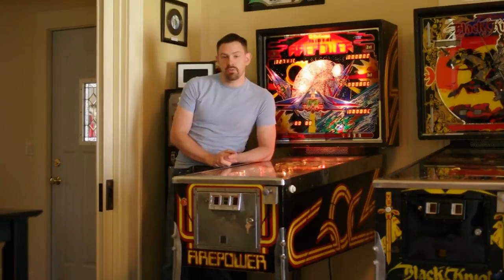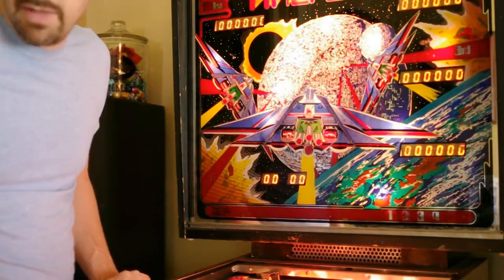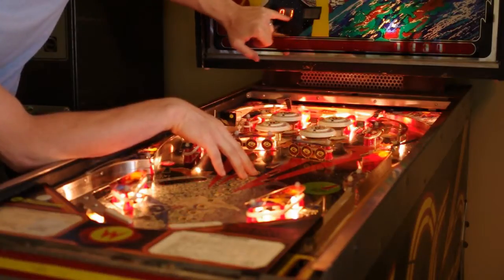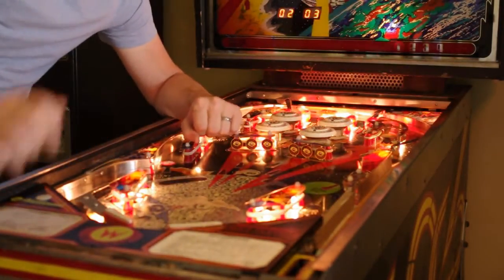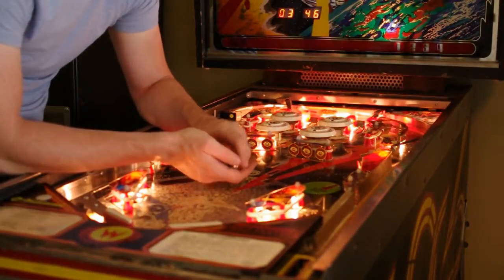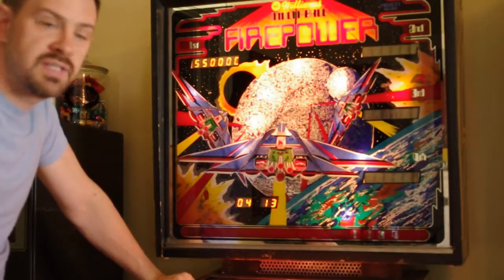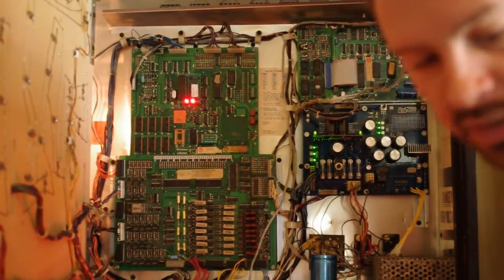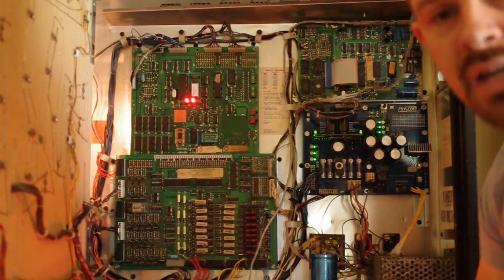williams system 6 diagnostics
This video gives an overview of the diagnostic systems built into a Williams System 6 pinball machine,  which also covers System 4 games as well.